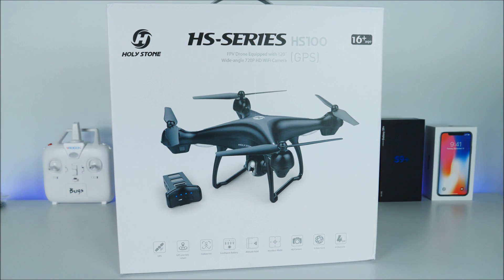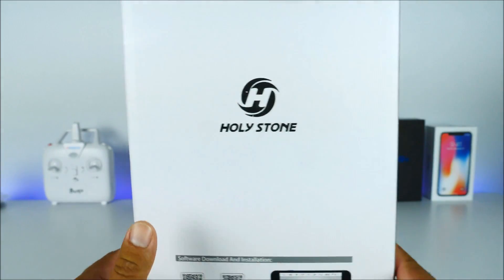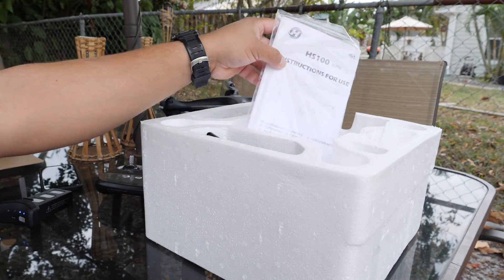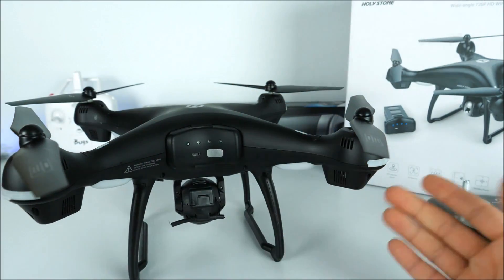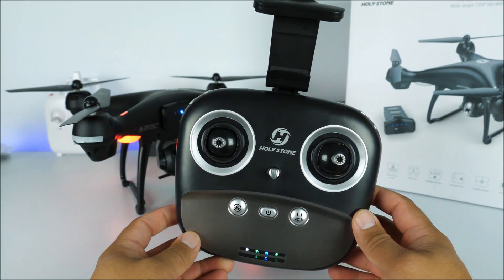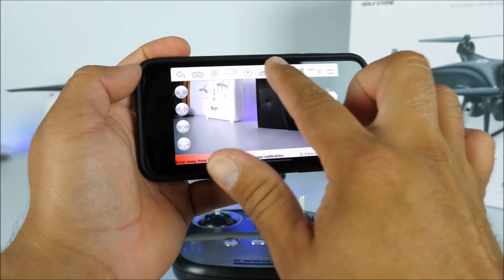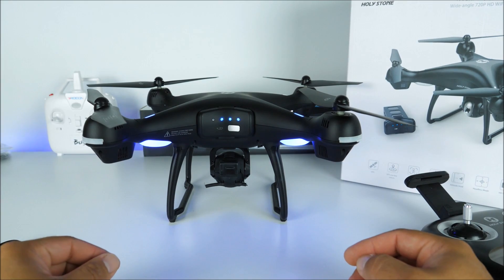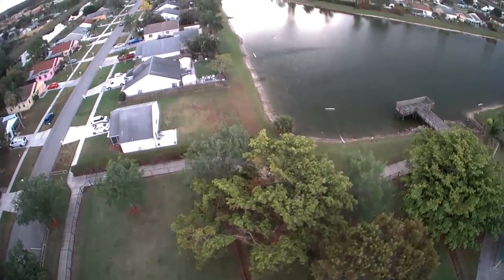Holy Stone HS100 - "Great Beginner Drone" - GPS - HD Cam - Follow Me - Return Home & More!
-GPS assisted flight: Provides you with accurate positioning details of your drone. Built in Return-to-Home (RTH) function for safer fly, the drone will automatically return to home precisely when its battery is low or the signal is weak when flying out of range, never worrying about losing the drone
-Optimized 720P 120° FOV FPV Wi-Fi Camera: 90° Adjustable angle, captures high-quality video and aerial photos. You can enjoy the Real-Time Viewing right from your remote control. Ideal selfie done, catching every moment of your vacation from a birds-eye perspective.
-Follow Me Mode: The drone will automatically follows and captures you wherever you move. Keeping you in the frame at all times, easier to get complex shots, provides hands-free flying and selfie
-Flying time up to 15 minutes / Longer control distance: Capacity of 2500mAh high performance battery and reaching up to 500m control distance giving you a more extensive flight experience.
-Headless Mode, Altitude Hold and One Key Takeoff and Landing for easier operation, you will not have to worry about orientation and with With the simple press of a button your drone will rise to a height or land, perfect for beginners. PS: Blades are stored under the white foam box.